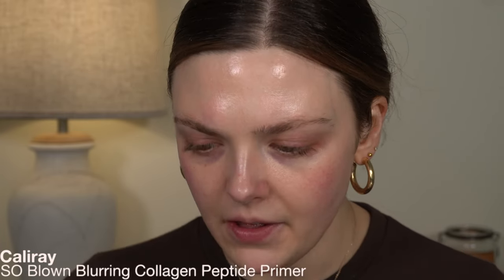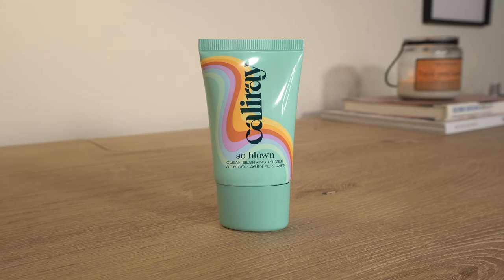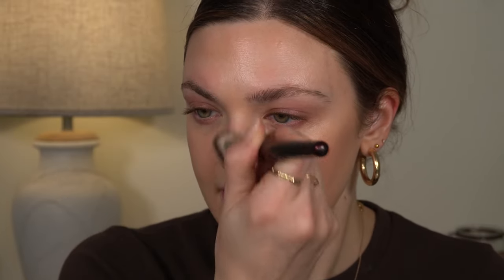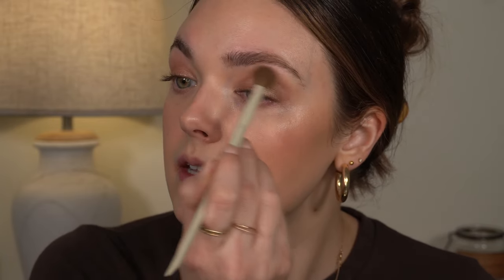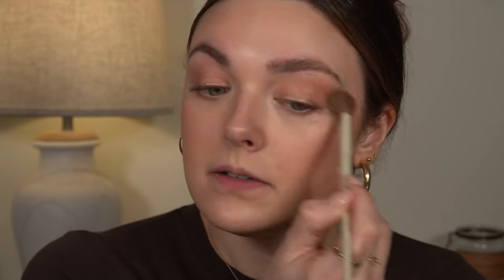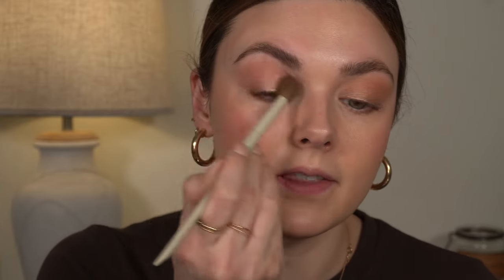Trying New Makeup Purchases! I Finally Tried Westman Atelier...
Hi everyone! Today we're trying some new high end makeup purchases! If you saw my recent makeup haul, we're trying out some of those products today! I'm FINALLY trying @WestmanAtelier makeup! I'm so excited!!

-xo simply.blair

Caliray SO Blown Blurring Collagen Peptide Primer

@RareBeauty Positive Light Under Eye Brightener (Light Medium)

Merit Minimalist Complexion Stick (Ecru)

@WestmanAtelier Face Trace Cream Contour Stick (Biscuit)

@WestmanAtelier Baby Cheeks Lip + Cheek Cream Blush (Petal)

@RareBeauty Positive Light Silky Touch Highlighter (Exhilarate)

@maccosmetics Veluxe Pearl Eyeshadow (All That Glitters)

@fentybeauty Flyliner Longwear Liquid Eyeliner (In Big Truffle)

@toofaced Better Than Sex Chocolate Mascara

@tartecosmetics Maracuja Juicy Lip Liner (Dusty Rose)

@fentybeauty Gloss Bomb (Sweet Mouth)